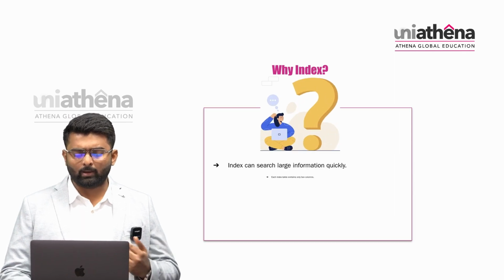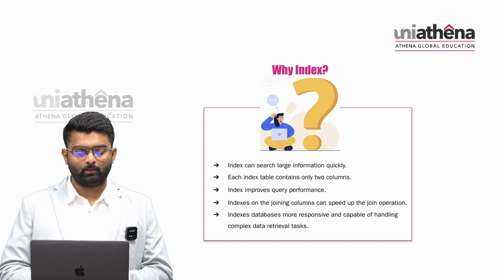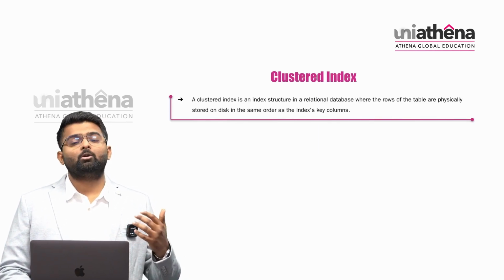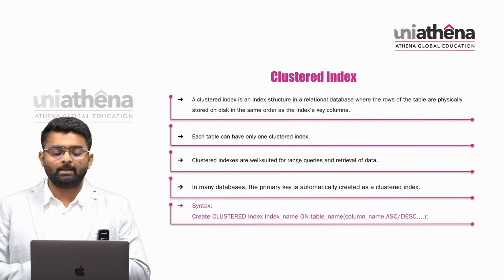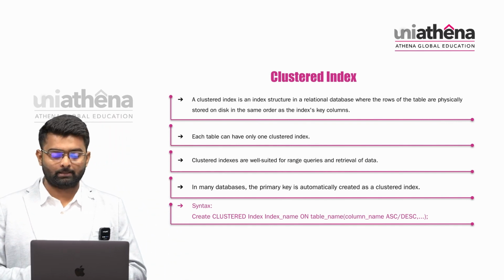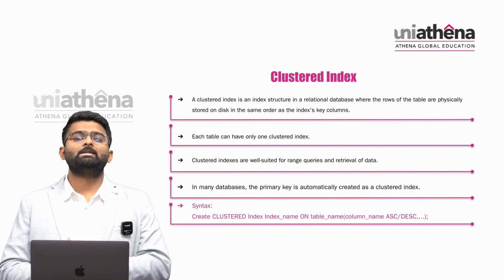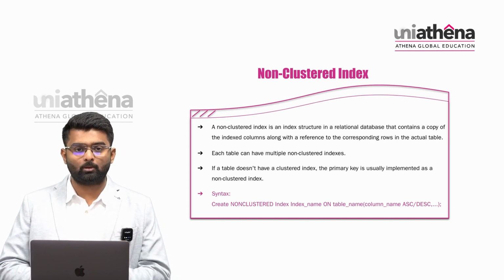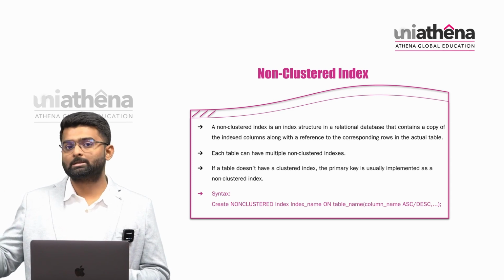Introduction To Index: Your Step-by-Step SQL Guide | UniAthena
ide you through SQL's foundations step-by-step, making it incredibly simple to understand. Instead of using technical language, this video will help you quickly understand SQL concepts by giving clear explanations and helpful examples. We have something for everyone, regardless of experience level or need for a refresher. We'll also discuss future career scope in SQL, offer advice on how to improve your skills, and direct you to free resources for additional education.